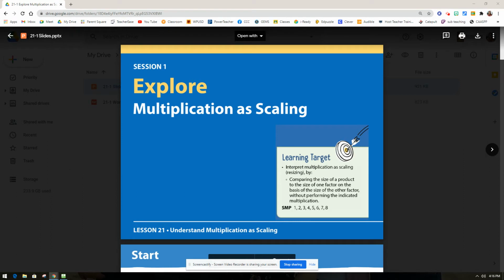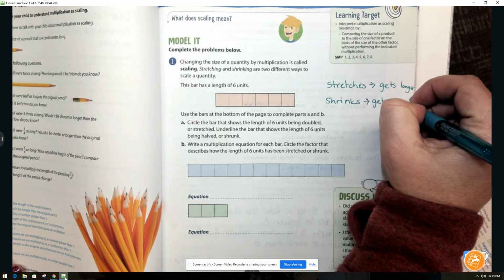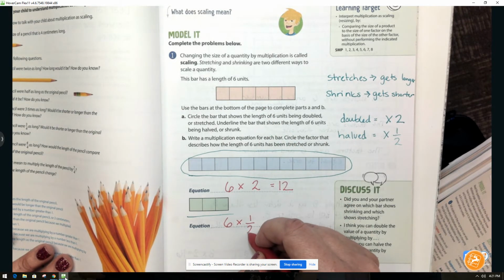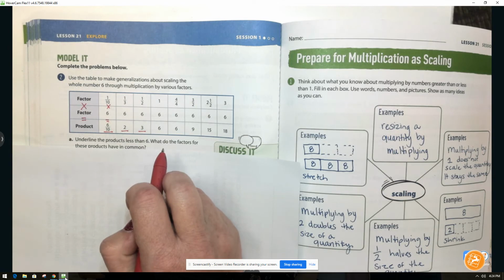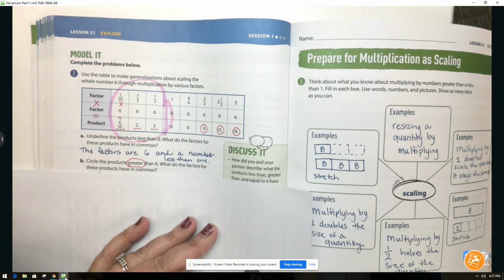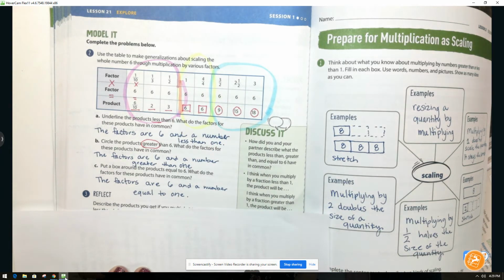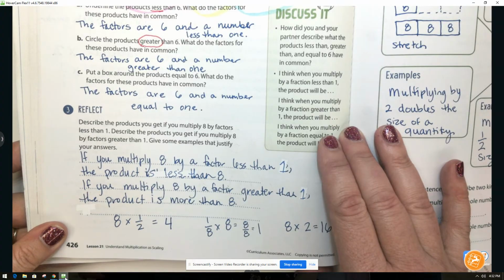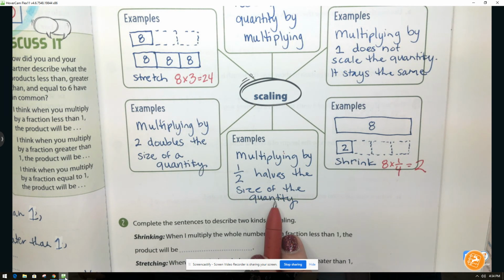5th Grade Ready Classroom Lesson 21 Session 1